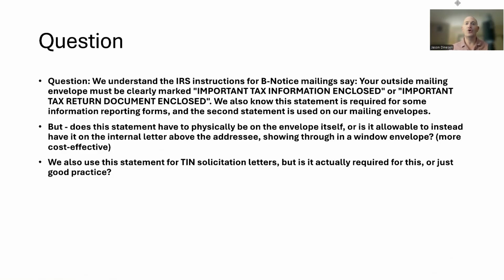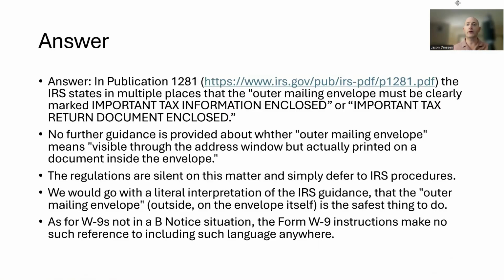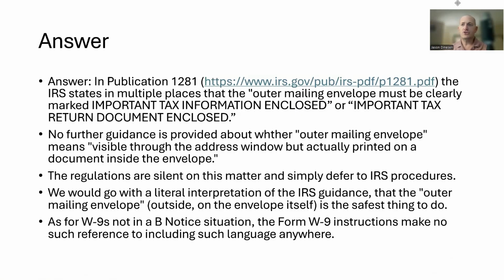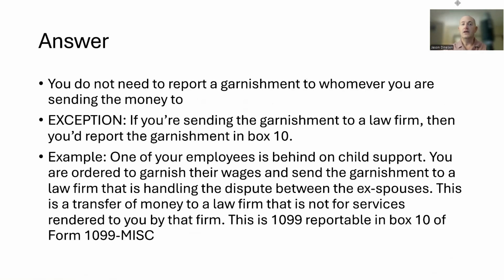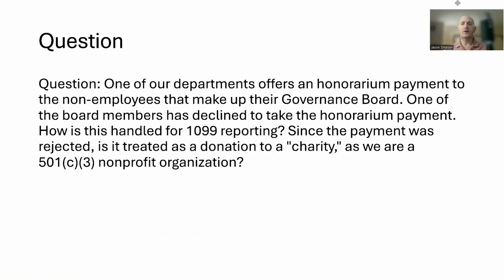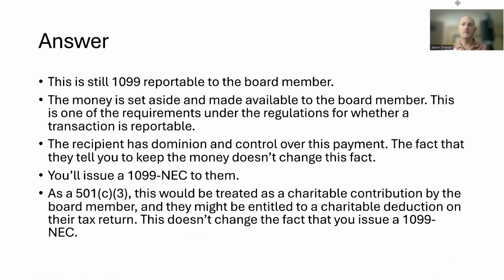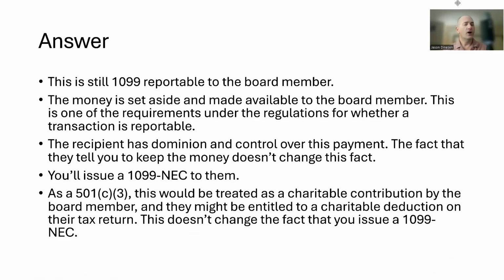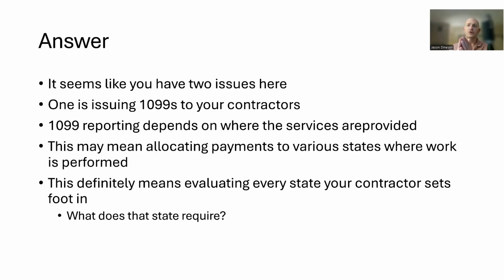Episode 41: Ask the Expert, Volume 3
In this week’s Information Return Intelligence, it’s time for another round of Ask the Expert.

I dig into four real-world questions that show how quickly information reporting can go from “this should be easy” to “well, actually…”

We cover:

--B Notices: Publication 1281 says the outer mailing envelope must be marked “Important Tax Information Enclosed” or “Important Tax Return Document Enclosed.” Does having those words visible through a window envelope count?

--Wage garnishments: Are payments sent to a collection agency reportable on a 1099? Usually no — but sending the money to a law firm can produce a very different answer.

--Rejected honorariums: If a board member declines an honorarium and tells the organization to keep the money, does that eliminate the 1099 reporting requirement? Not necessarily. The concepts of availability, dominion, and control matter.

--Multi-state 1099 reporting: If contractors perform services in multiple states, which state gets the 1099 reporting? And why can that question quickly turn into a much bigger state income tax and nexus discussion?

Four questions. Four reminders that in the 1099 world, the answer is rarely as simple as it first appears.

Information Return Intelligence is powered by IOFM, the Institute of Finance & Management.

Listen wherever you get your podcasts, or watch the video version on YouTube.